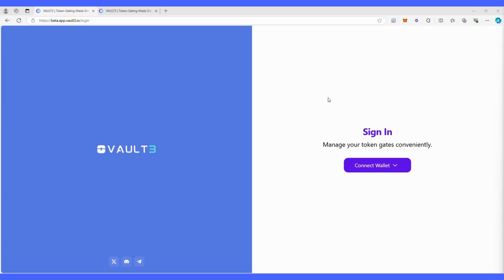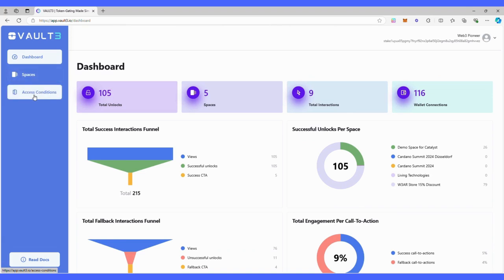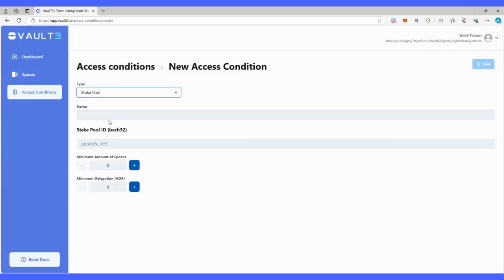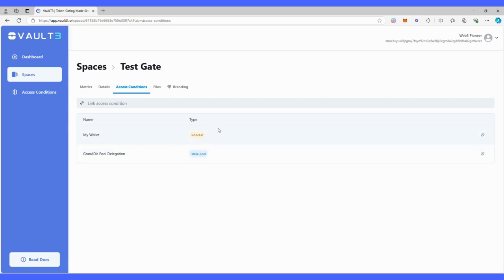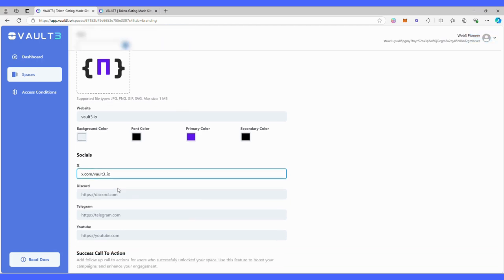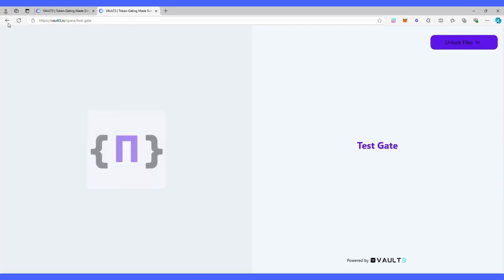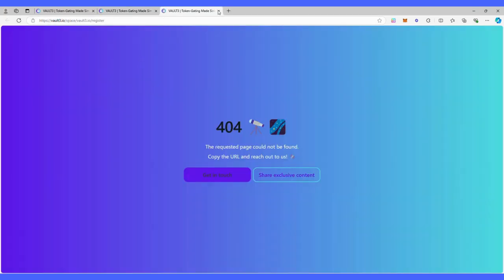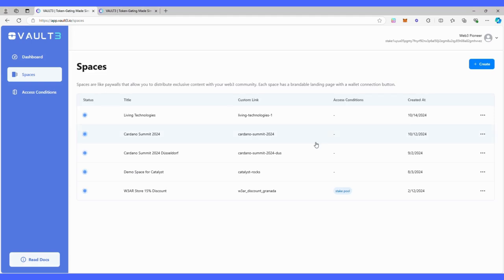Catalyst Fund11 - Close Out Video Admin Dashboard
VAULT3 - Admin dashboard to manage token-gated content